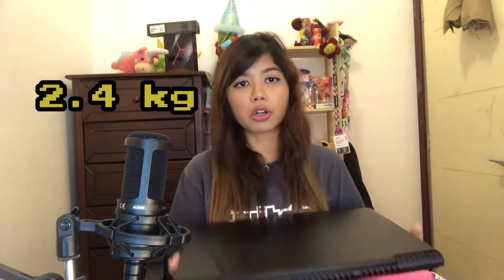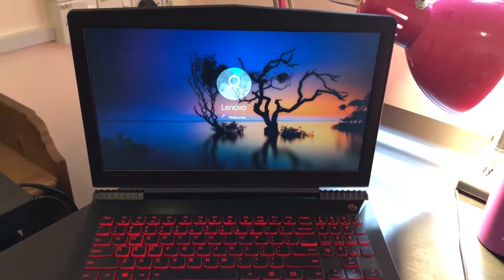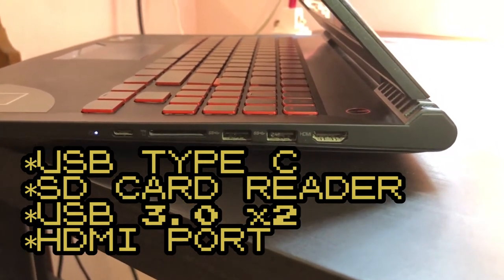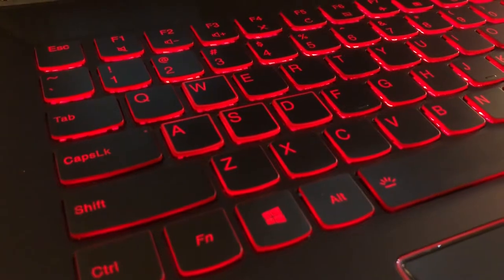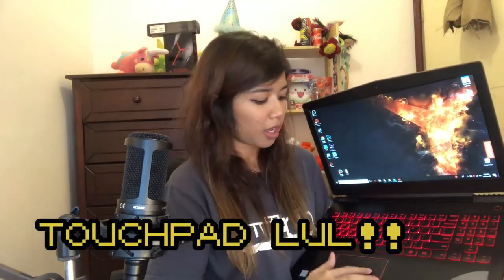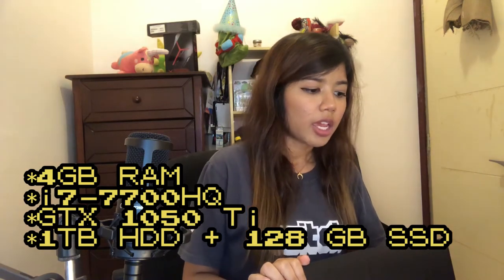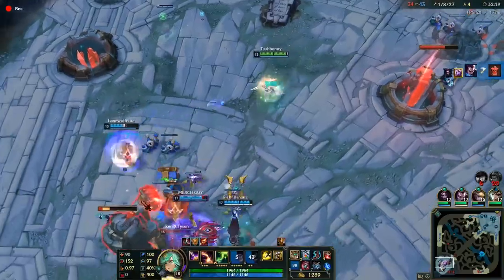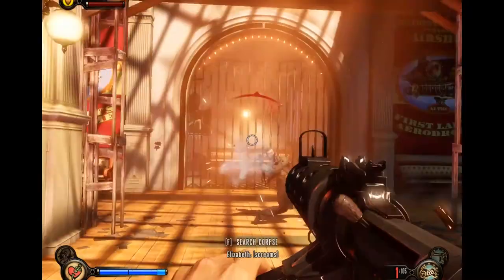Lenovo Legion Y520 Review - The best bang for your buck laptop you can get!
If you love gaming and need something portable, this is for you!